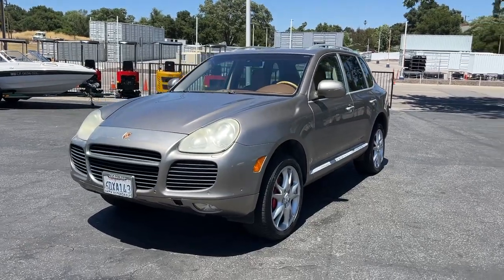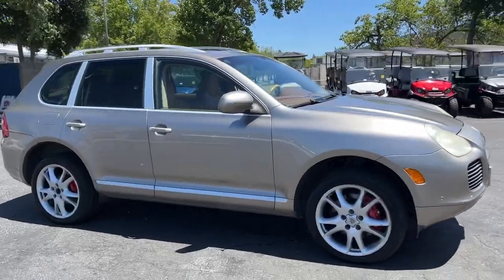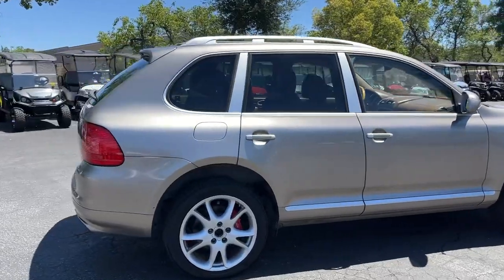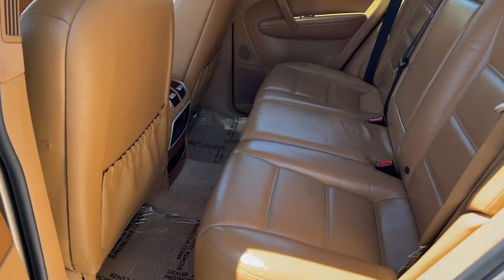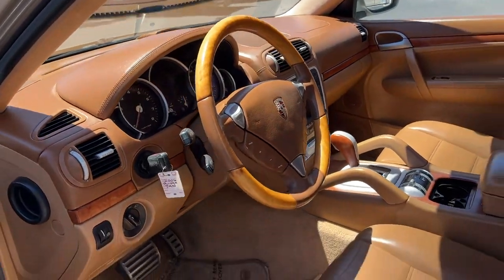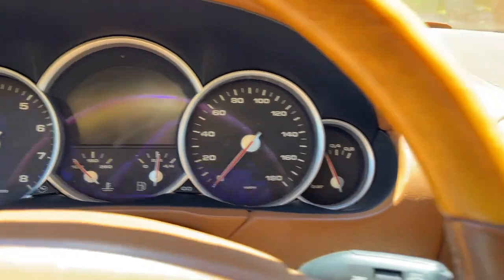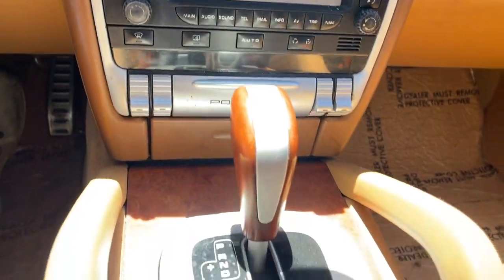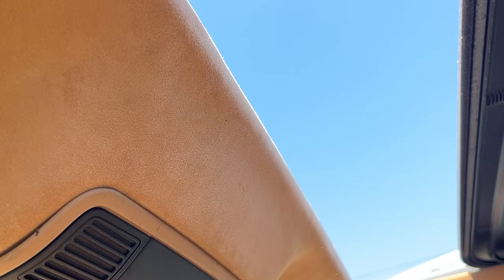2006 Porsche Cayenne Turbo